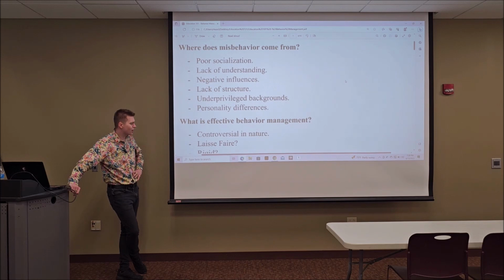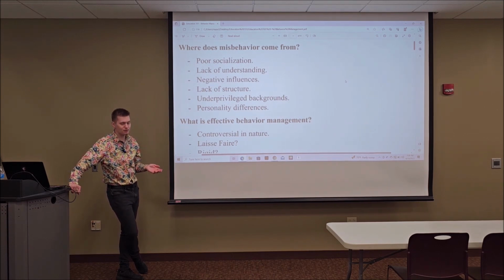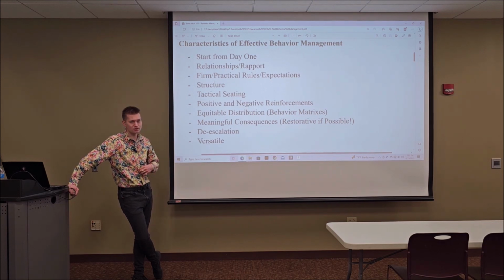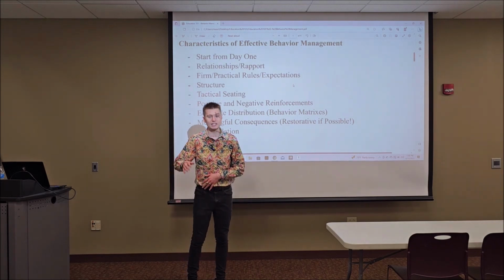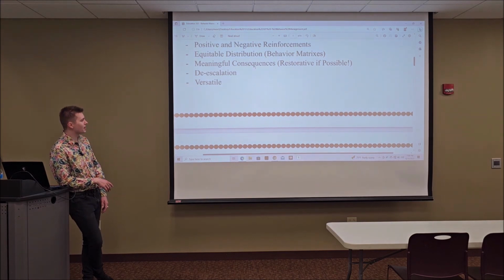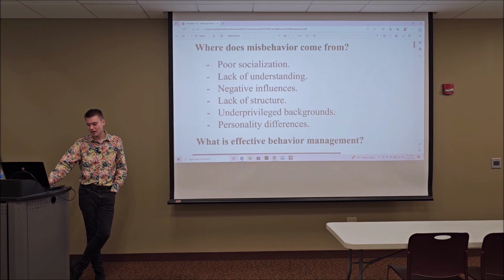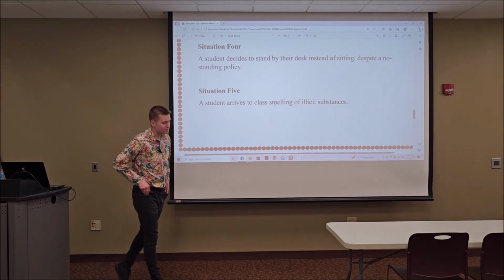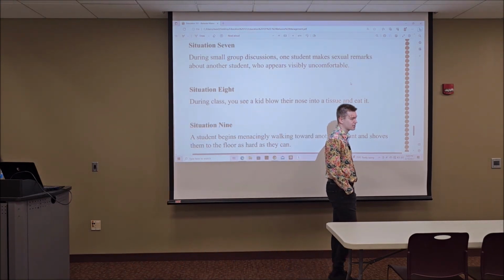Education 101: Behavior Management (2023) (Lecture 3)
Education 101: Behavior Management (2023) (Lecture 3) by Ian E. Phillips

--- OVERVIEW ---
The second of nine course lectures, a dive into the concept of differentiation is provided, including its importance, examples, its pitfalls, and how to do it.

--- TIMESTAMPS ---
00:00:00 Introduction
00:00:35 Review of Lecture Two
00:02:08 Overview of the Lecture Topics
00:03:00 Importance of Behavior Management and Story About Student Teaching
00:05:40 Where Does Misbehavior Come From?
00:31:05 The Controversy Behind Behavior Management Philosophies?
00:37:52 Characteristics of Effective Behavior Management?
00:57:44 Some Immediate Responses / Strategies
01:03:51 Some Delayed Responses / Strategies
01:06:00 Key Considerations
01:09:32 Example Approach to Discipline
01:11:10 Case Studies (Interactive)
01:25:00 Conclusion / Review

Phillips, I. E. (2023). Education 101: Behavior Management. Google LLC.